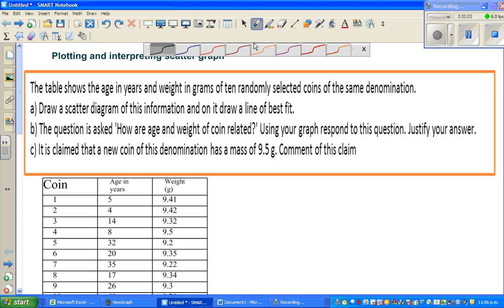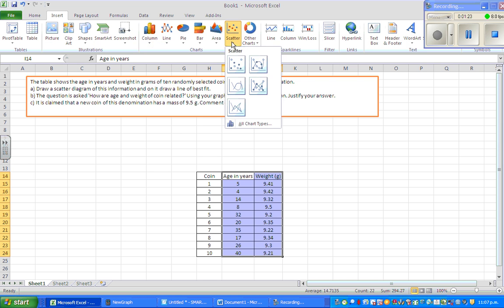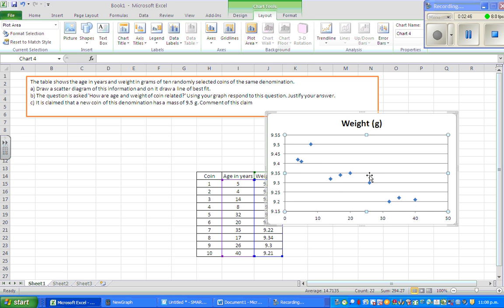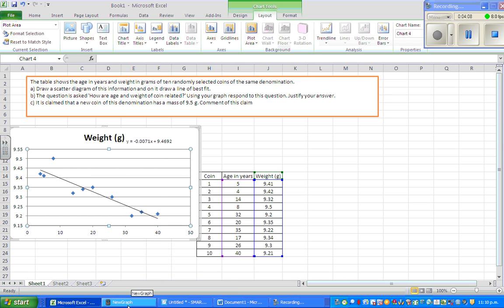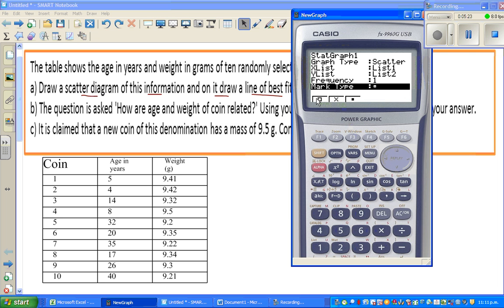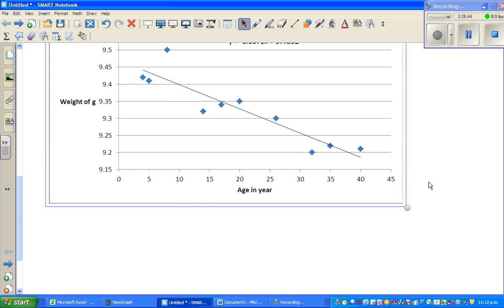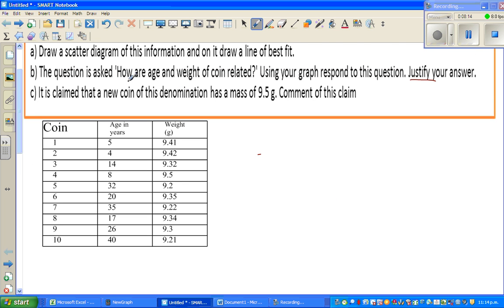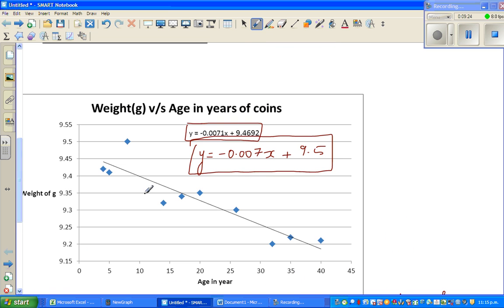Plotting and interpreting scatter graph